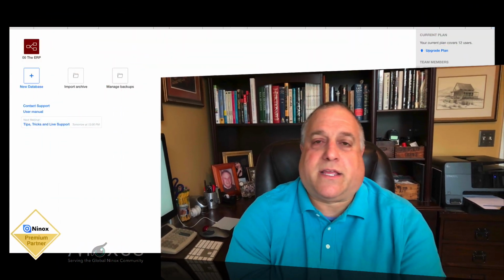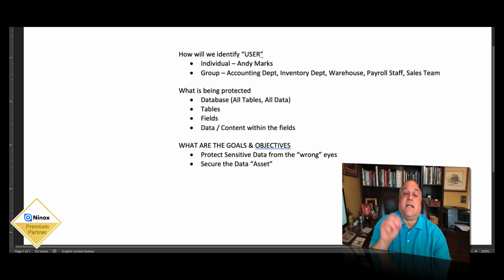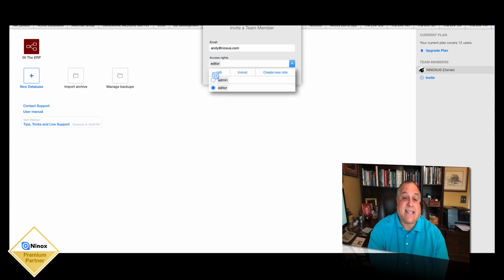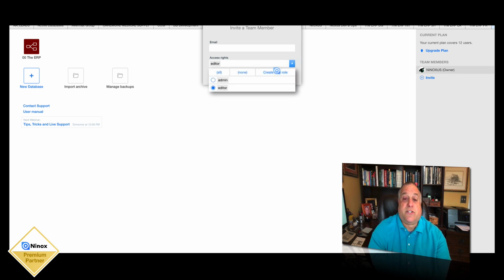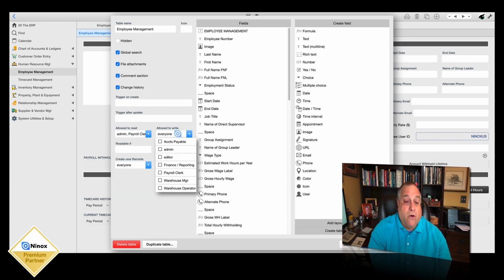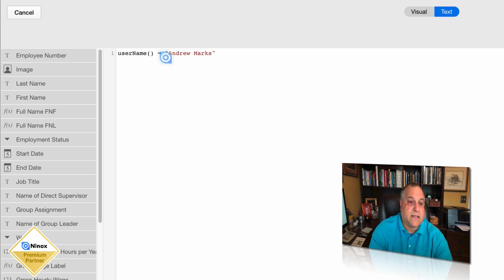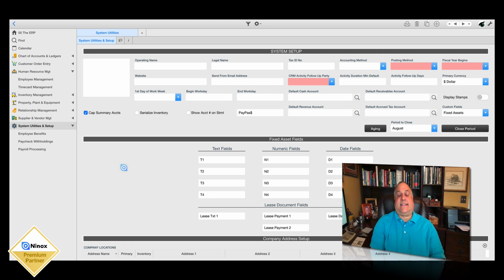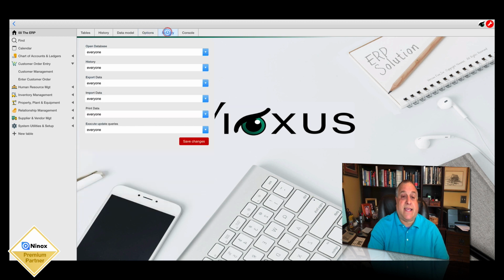500.03 - Password Protection and Database Security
Building a powerful database is great.  But protecting that database is crucial.  In this class, we explore the many tools, functions and layers of data security and user rights that can be built right in to your bespoke Ninox application.

From locking down specific fields to creating digital armor that protects the entire application, the security functions in Ninox are second-to-none.